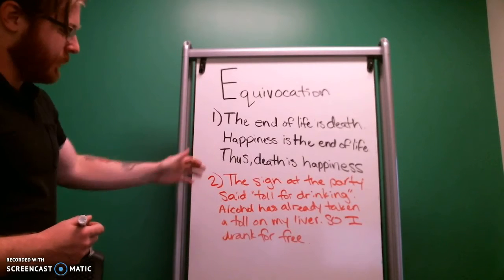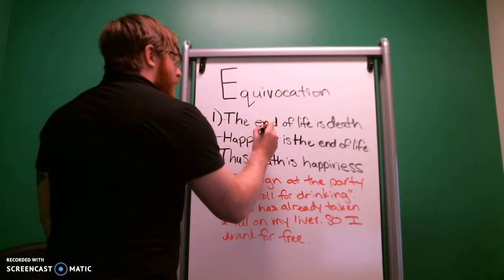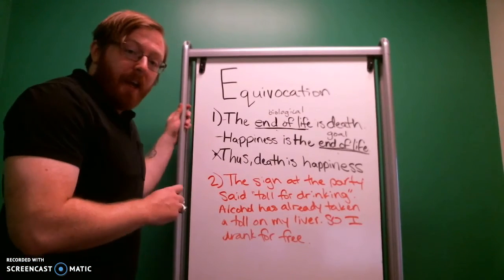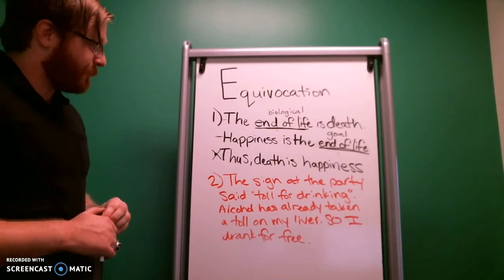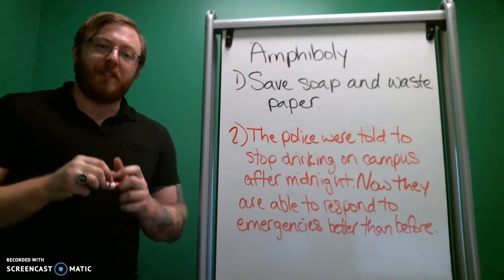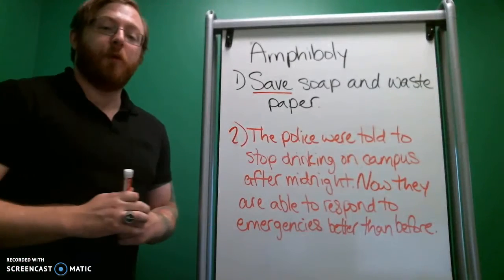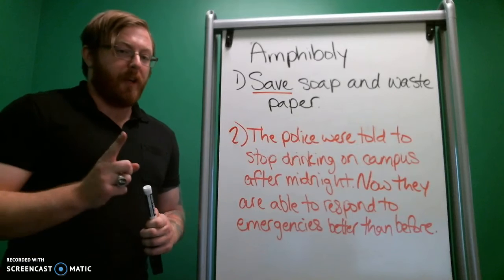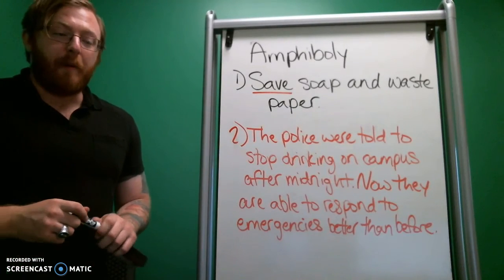Fallacies Pt 1